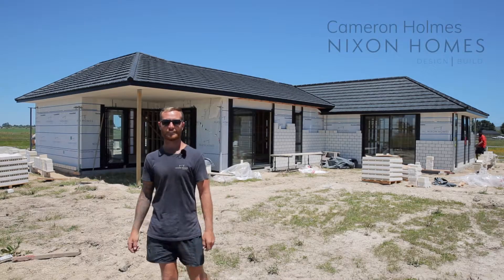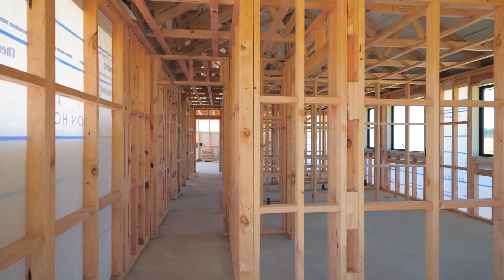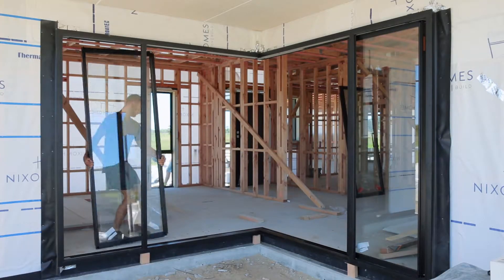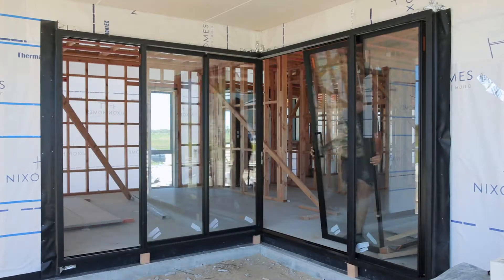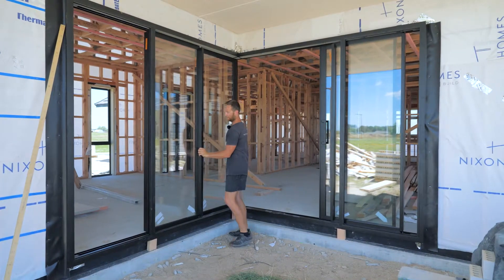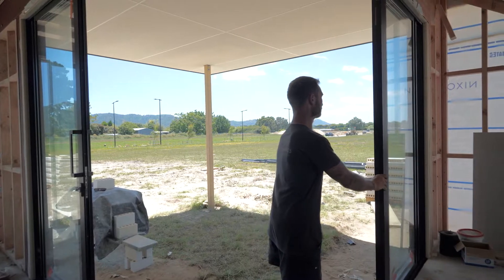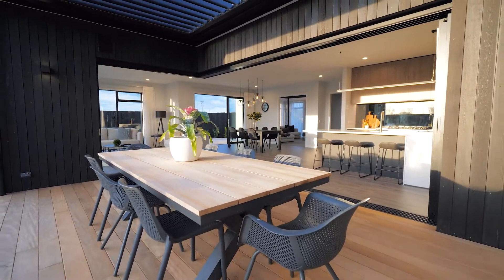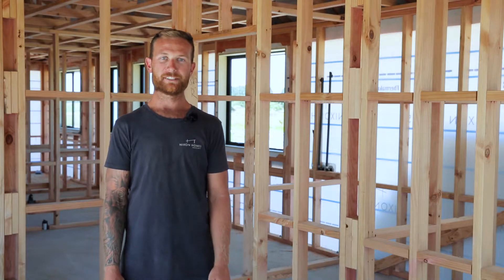Kotukutuku Street New Build update - Nixon Homes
Check out this Nixon Homes new build update from owner Cameron Holmes.  The house situated in the new River Road Estate, it features 4 bedrooms, two bathrooms and a pillar less corner window and is really starting to come together.